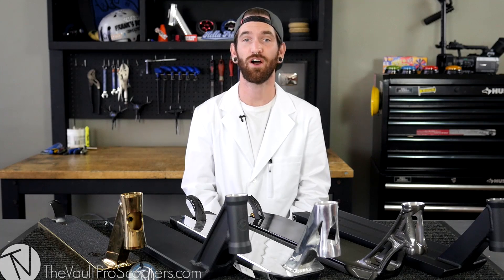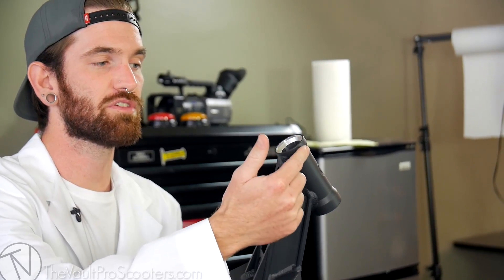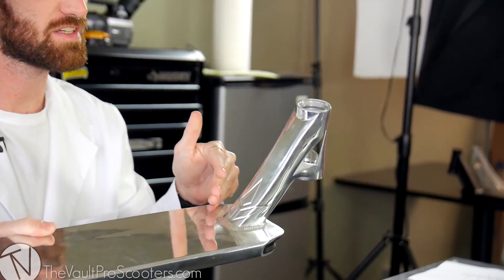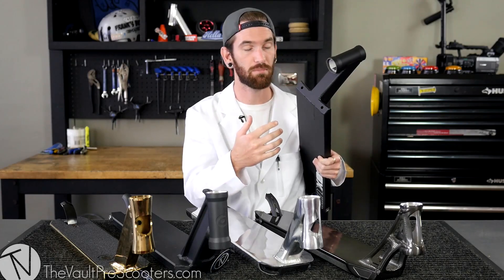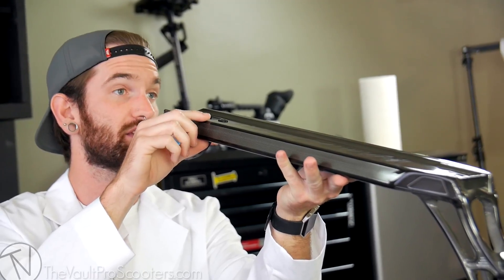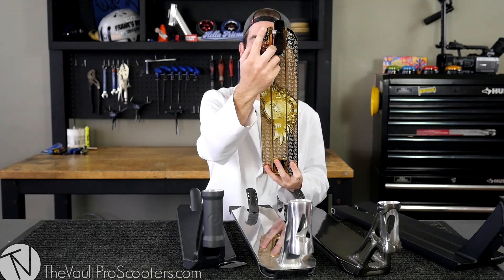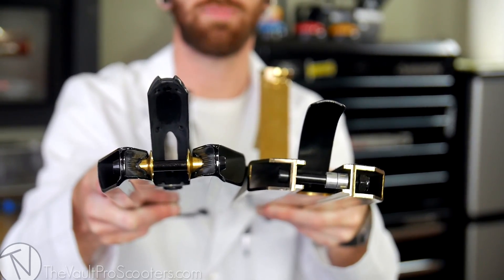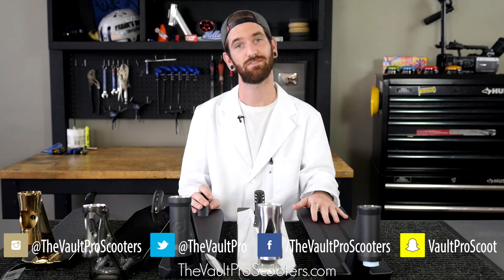Scooter Deck Terminology 101 │ The Vault Pro Scooters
Headtube angle? Deck Extrusion? Blunt space? If any of these are confusing, then this is the video for you!!